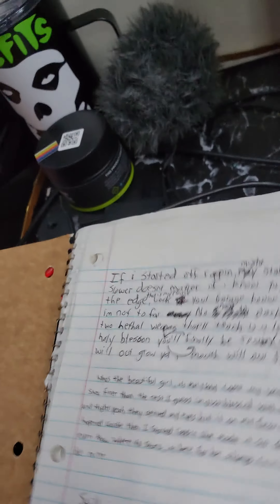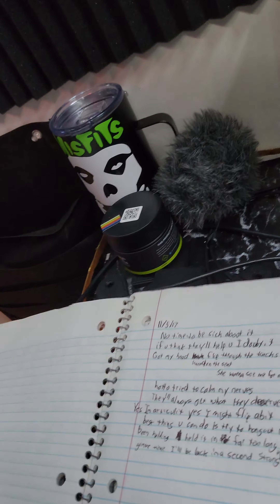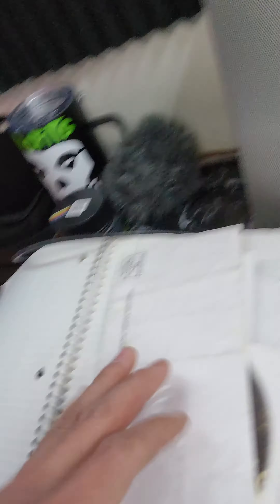Booth Flowz 💯🙏🔥 "Only Tonight"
Giovaun rapper goliath killer instrumental credit Doz beats "Sickly"